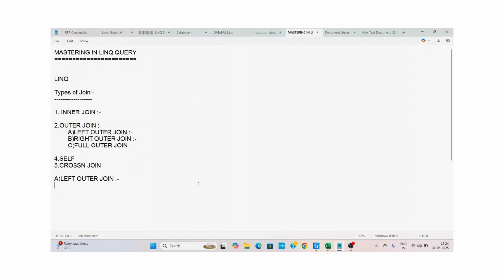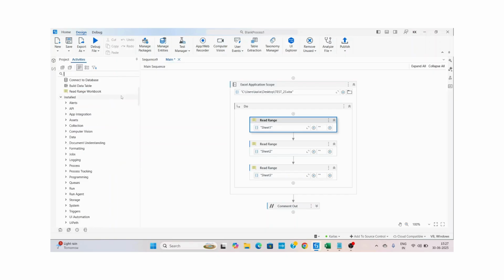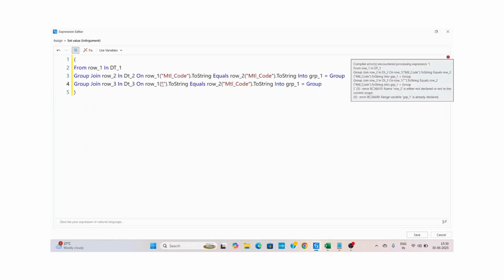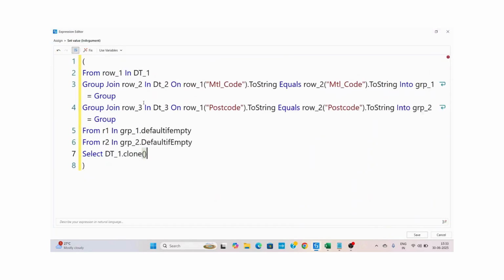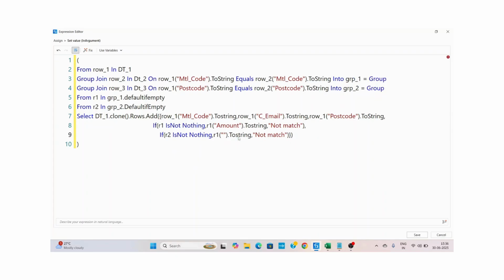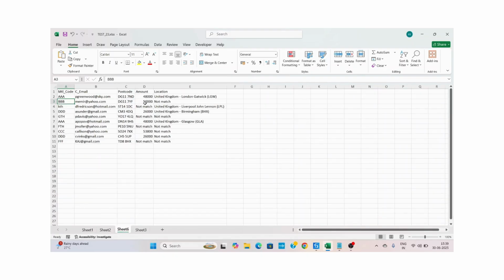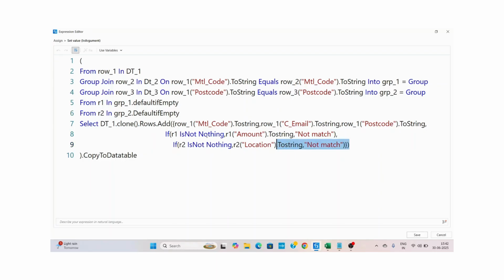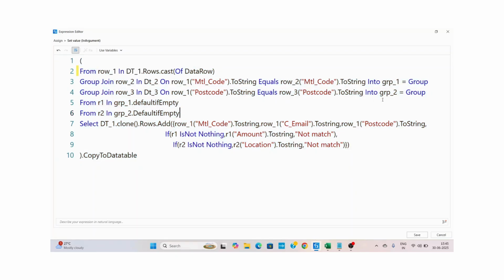15.UiPath LINQ Left Outer Join on Multiple DataTables | Advanced Join Explained Step-by-Step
🚀 Master Left Outer Join Across Multiple DataTables in UiPath using LINQ!
In this advanced UiPath tutorial, I’ll walk you through performing a Left Outer Join on more than two DataTables using LINQ — step-by-step.
Whether you're building enterprise bots or solving real-time automation problems, this LINQ trick will boost your data handling skills inside UiPath!

💡 What You'll Learn:
✔ How to write complex LINQ queries in UiPath
✔ Performing Left Outer Join across multiple tables
✔ Handling null values using DefaultIfEmpty
✔ Practical, real-world DataTable join scenarios
✔ Clean and production-ready UiPath logic

🔥 Perfect for UiPath developers, RPA enthusiasts, and .NET beginners looking to take their LINQ skills to the next level!